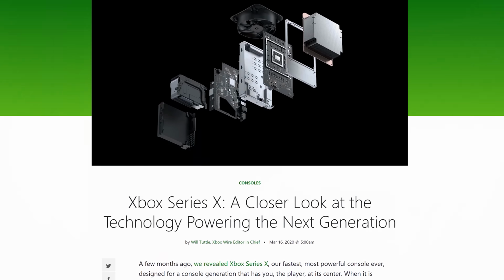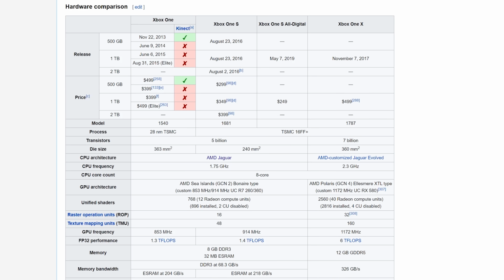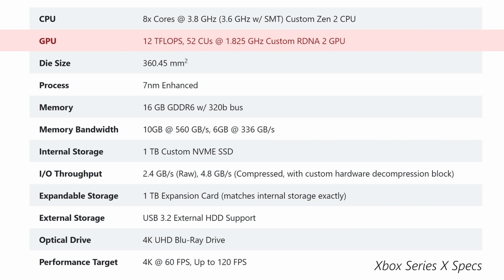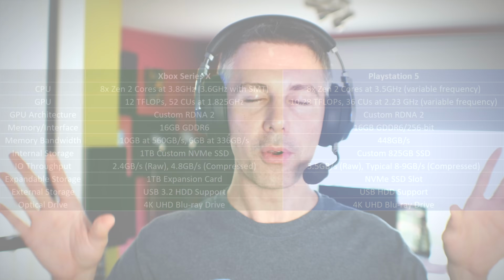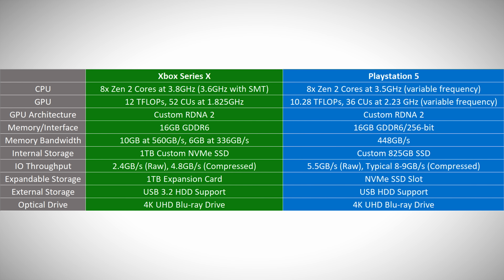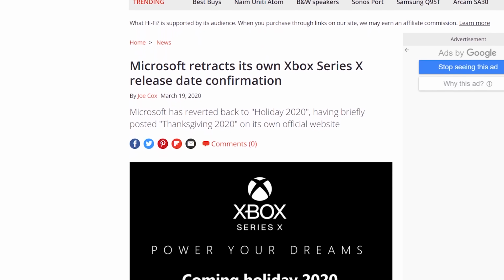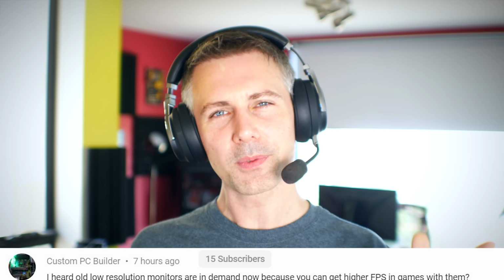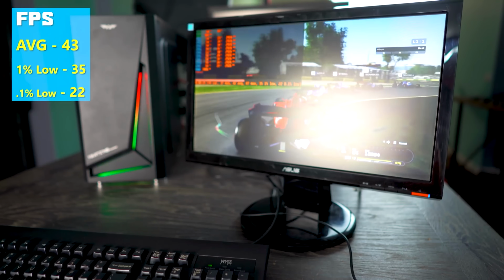A PC Gamer's Perspective on the Upcoming XBox Series-X and Playstation 5 Specs... ^^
The upcoming Xbox Series X and PS5 are finally getting it right - with hardware that is cutting edge, competitive and more importantly - going to deliver an extremely good gaming experience.  Though let's go over the specs and explain why they are going to be good in today's video.